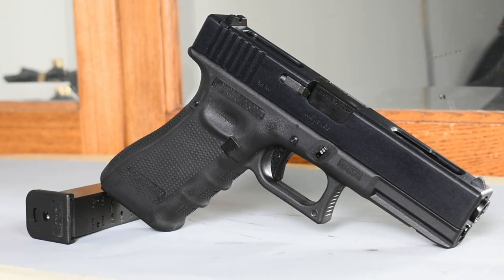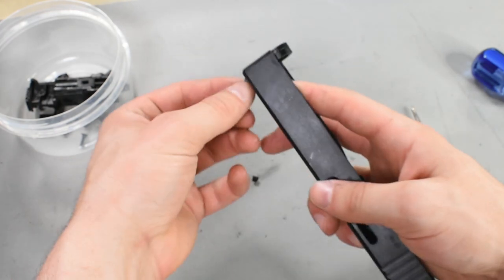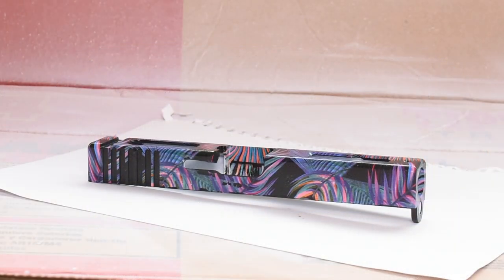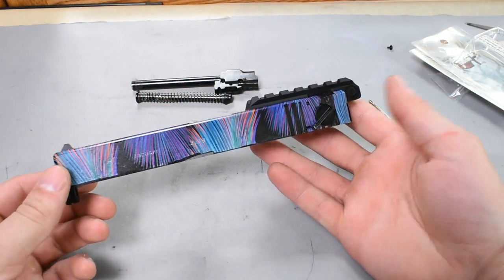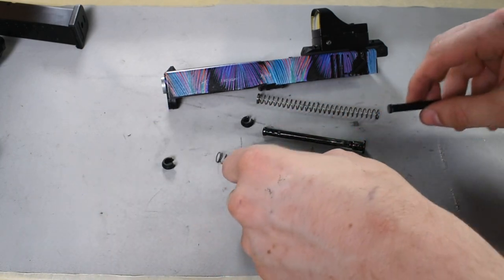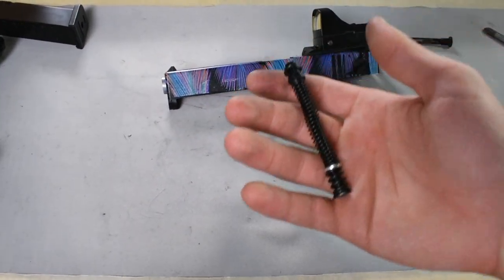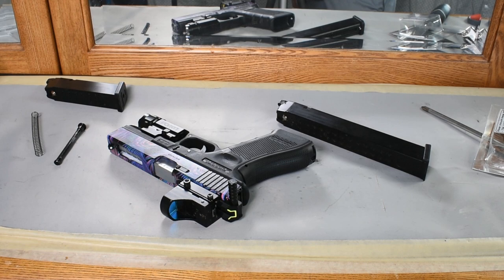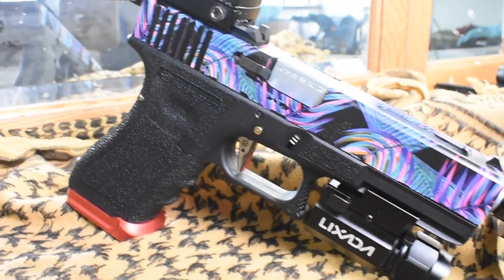COMPLETELY Upgrading a stock GLOCK18 | INTERNAL AND EXTERNAL UPGRADES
PARTS USED:
Hydrographic Film